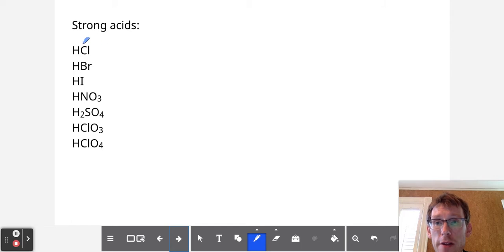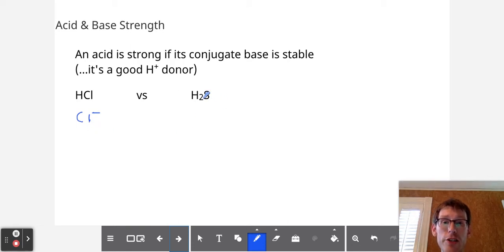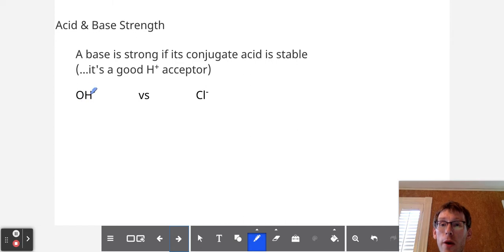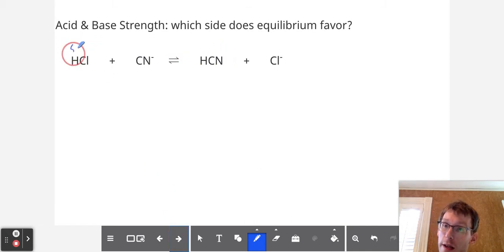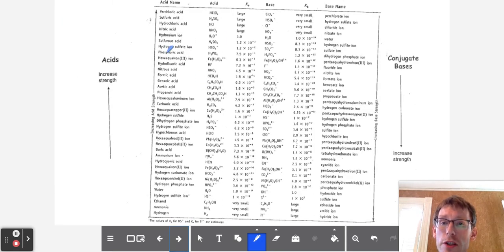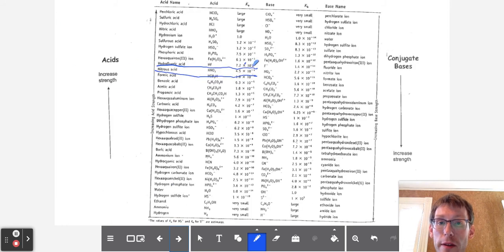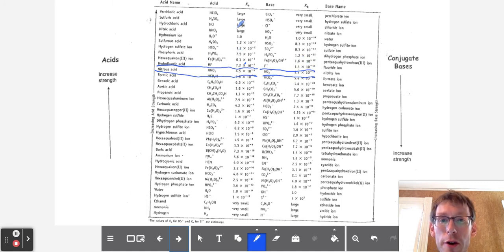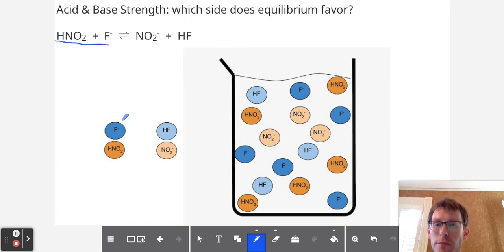14.3_2 Acid & Base Strength